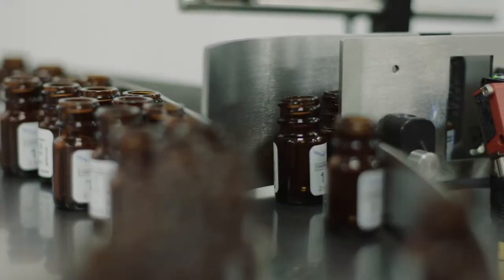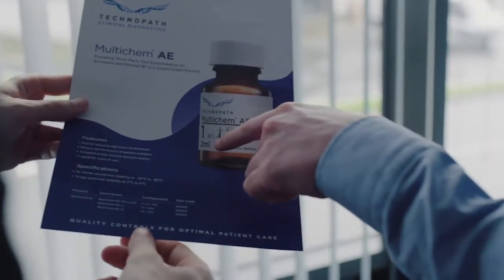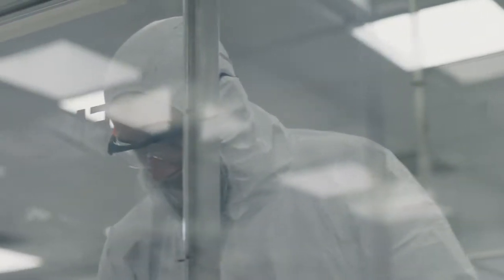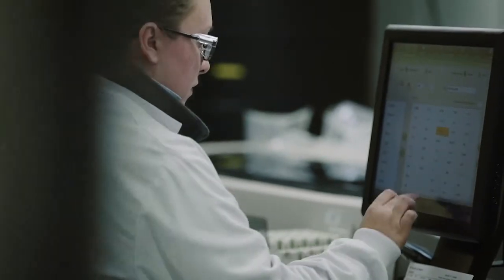Technopath Clinical Diagnostics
Technopath Clinical Diagnostics - The Quality Control Company.
Multichem® QC  and IAMQC® informatic software products enhance the quality of patient test results and improve the efficiency and cost effectiveness of clinical laboratories.